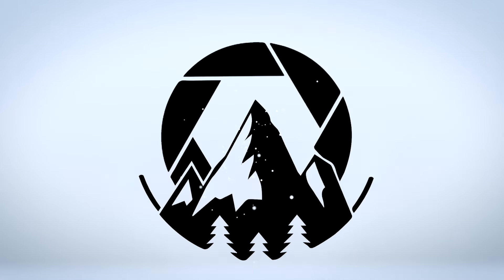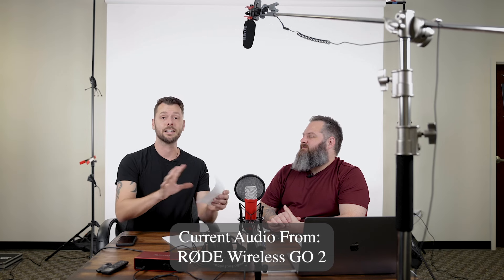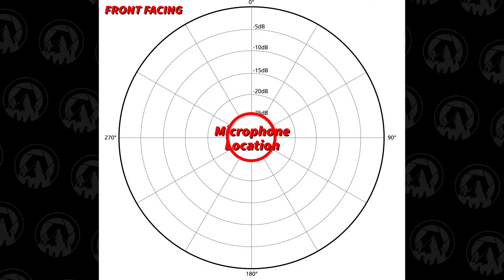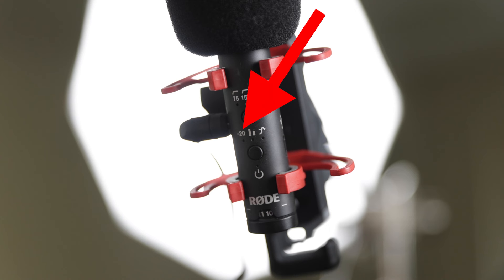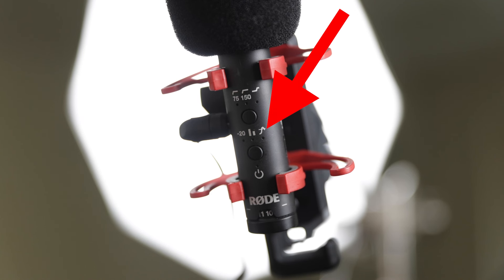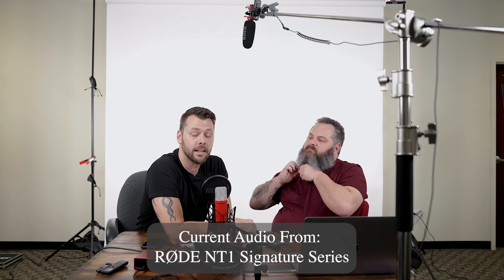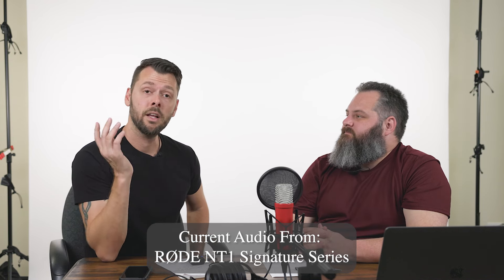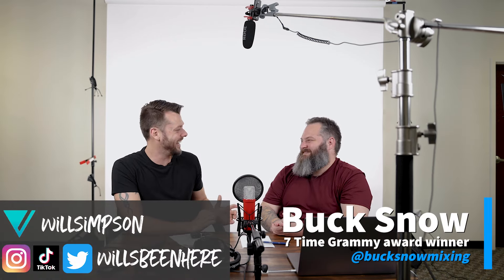Get Better CAMERA AUDIO | Simple Guide for CRISPIER AUDIO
RØDE VideoMic Pro+
RØDE NT1 Signature Series
RØDE Wireless GO2
RØDE VideoMic NTG
2I2 3rd Gen FocusRite PreAmp

Audio is a very tricky subject because there are so many different microphones and ways to set things up. In this video I go over several mics and ways to set them up so you can get great audio without breaking the bank or being an audio engineer.

My Gear:
Prime Lenses:
Canon:
Sony:
50 mm
85 mm

15’ Tether Cable
32” 5-1 Reflector
43” 5-1 Reflector
40x60” Oval 5-1 Reflector